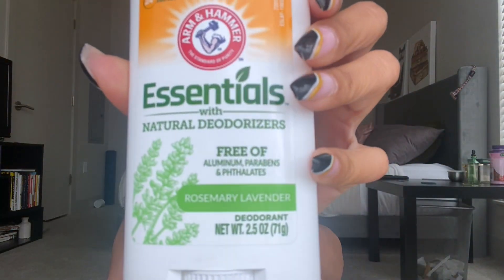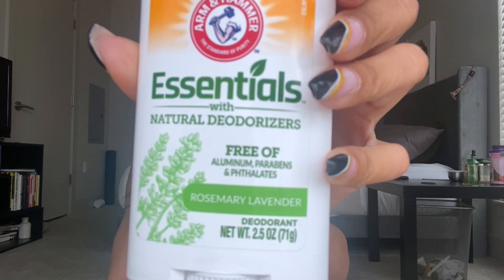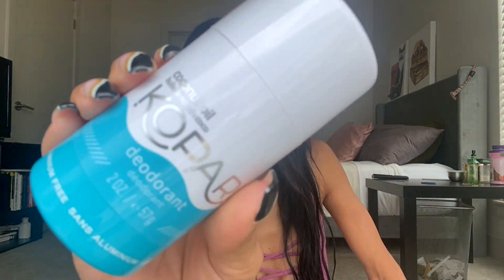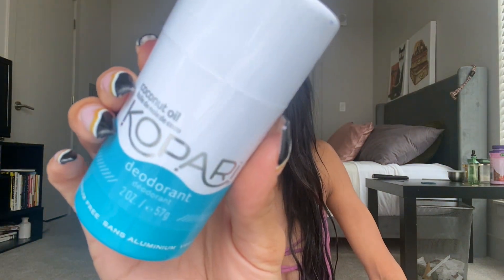Making The Switch To Natural Deodorant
Hey guys I actually filmed this back in September, I hope you like it though.

☆  C H E C K  M Y  S O C I A L S  ☆